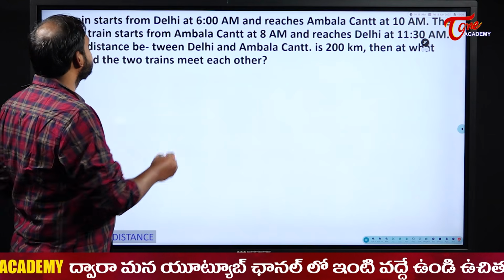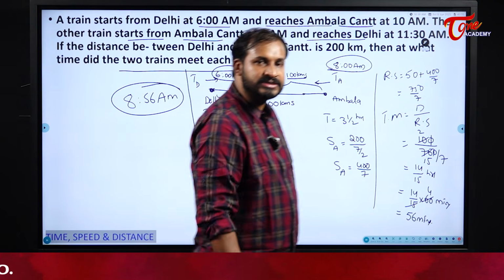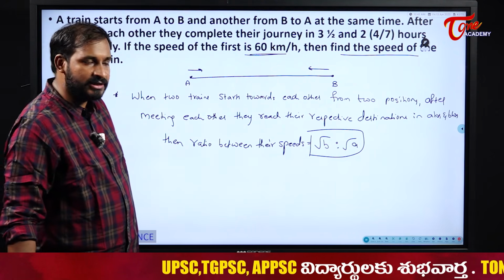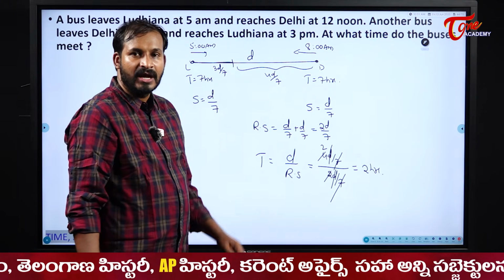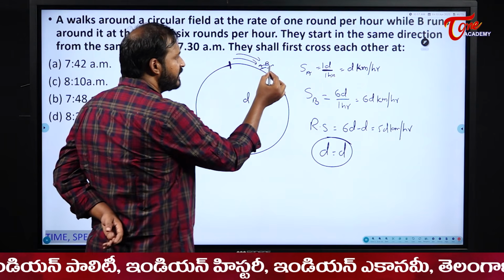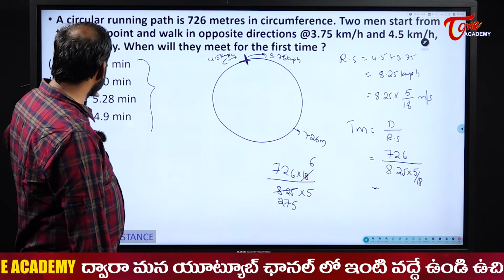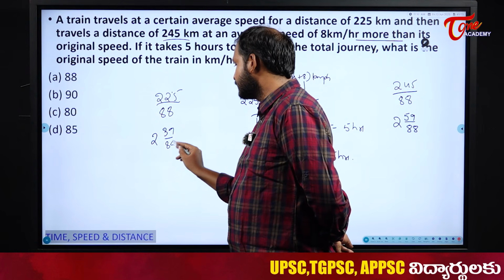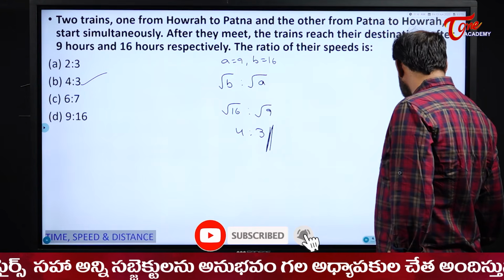SSC CGLCHSL Maths 2025 | Time, Speed & Distance | Class - 4 | Concept & Tricks | Tone Academy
This is Class 4 of our SSC CGL & CHSL Maths 2025 series, where we cover the important topic Time, Speed & Distance in detail.

In this session, you'll learn:
✅ Basic concepts of time, speed, and distance
✅ Shortcut formulas and tricks for fast calculation
✅ Previous year questions and exam-level problems
✅ Smart methods to save time in SSC exams

Perfect for all aspirants preparing for SSC CGL 2025, CHSL 2025, and other competitive exams.

📚 Watch till the end to boost your accuracy and speed!

🔹 Daily Maths & Reasoning Videos
🔹 Current Affairs & General Awareness
🔹 Full SSC CGL/CHSL Crash Course
🔹 Free PDFs & Practice Sheets (on request)

🎓 Welcome to Tone Academy – Your Trusted Partner in Competitive Exam Success! 📚💼

Are you preparing for UPSC, APPSC, TGPSC, SSC, RRB NTPC, Banking, or any other government job exams? You’re in the right place! Tone Academy brings you expert-guided courses, topic-wise lectures, daily current affairs, and exam-smart strategies designed to help you crack competitive exams with confidence.

State PSCs – APPSC, TGPSC

✅ Daily & Monthly Current Affairs – National, International, State-Specific (Telangana & AP)

✅ Subject-Wise Detailed Coverage:

📘 Indian Polity

Fundamental Rights, Directive Principles, Duties

President, Prime Minister, Parliament, State Legislatures

Election Commission, CAG, Supreme Court & Judiciary

Constitutional Bodies & Amendments

📕 Indian Economy & AP/Telangana Economy

Economic Planning, Budget, NITI Aayog

Agriculture, Industry, Banking, Inflation, Poverty

Telangana & AP Welfare Schemes, Economic Survey Insights

📗 Indian History

Ancient, Medieval, Modern Indian History

Indian National Movement – Personalities, Events & Acts

Socio-Religious Movements, Freedom Struggle Timeline

📙 Geography

Physical, Indian & World Geography

Climate, Soils, Rivers, Agriculture, Resources

Telangana & AP Geography – Districts, Rivers, Projects

📒 Telangana Movement & History

Political, Socio-Economic Background

Phases of Movement, Key Leaders, Achievements

Formation of Telangana State, Committees & Acts

📓 AP History

Satavahanas, Vijayanagara Empire, British Era

Freedom Movement in Andhra

Formation of Andhra State and Andhra Pradesh

📐 Arithmetic & Reasoning

Number Systems, Averages, Percentages, Time & Work

Data Interpretation, Algebra, Geometry

Puzzles, Blood Relations, Coding-Decoding, Syllogisms

🔬 General Science, Environment & Science & Tech

Physics, Chemistry, Biology Basics

Human Body, Diseases, Nutrition

Environmental Issues, Biodiversity, Sustainable Development

Space Tech, ICT, Biotechnology, Innovations

🧠 Ethics & Essay Writing

Moral Values, Integrity, Emotional Intelligence

Ethics in Public Administration

Essay Structure, Practice Topics & Expression Tips

✅ Mock Tests, PYQs, and Strategy Sessions
✅ Exam-Oriented Tips, Memory Aids & Smart Revision Techniques

🎯 Why Choose Tone Academy?

Expert Faculty with Real-Time Competitive Experience

Bilingual (Telugu + English) Teaching for Better Understanding

Focus on Core Concepts + Exam-Centric Tricks

Structured Course Flow with Holistic Learning